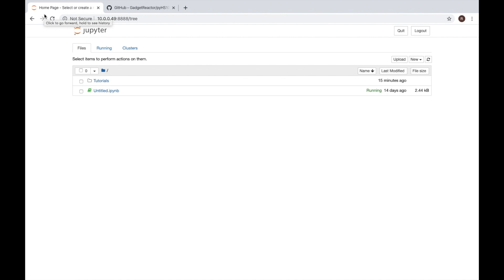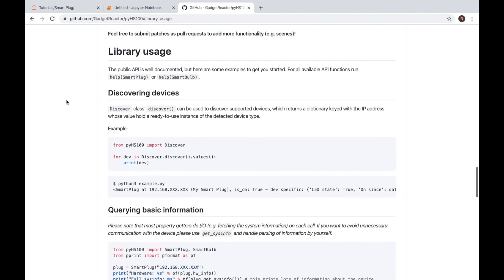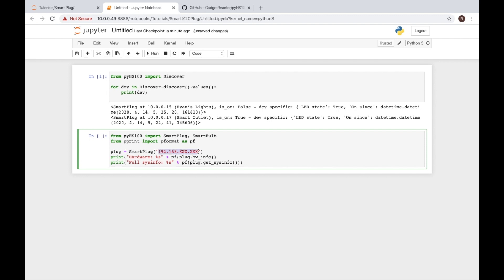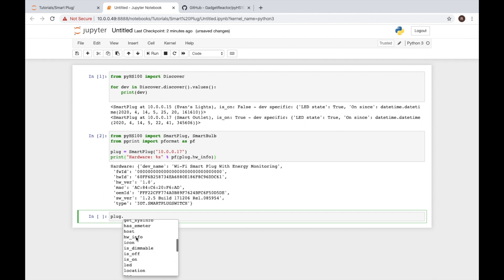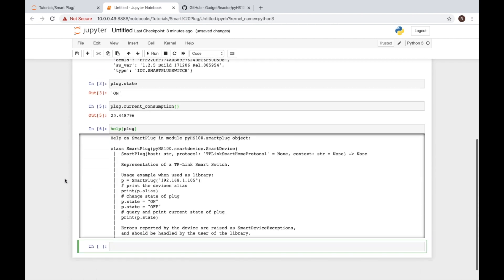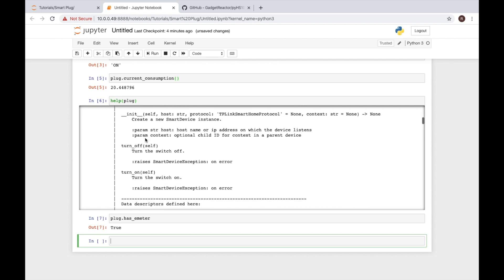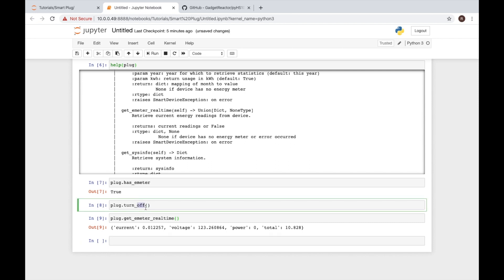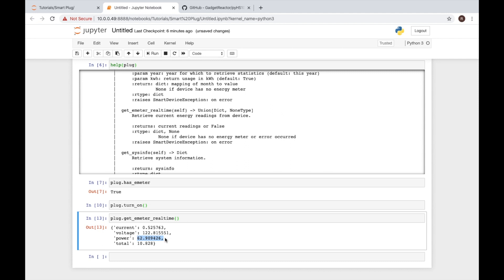TP-Link HS110 to Monitor TV Screen Time - pyHS100 Python Library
In this video we introduce how to interact with our smart outlet using the pyHS100 python library. We talk about attributes vs methods and using parenthesis.

Required Equipment:
Raspberry Pi (Any Version) - Recommend Raspberry Pi 4 with 4 GB of ram
HS110 Smart Plug with Energy Monitoring

Required Set-Up
For this project you will need to have an instance of Jupyter Notebook running, see link for Raspberry Pi set up:
Recommend you run this tutorial on a Raspberry Pi, or other server as the final program will need to run 24/7.